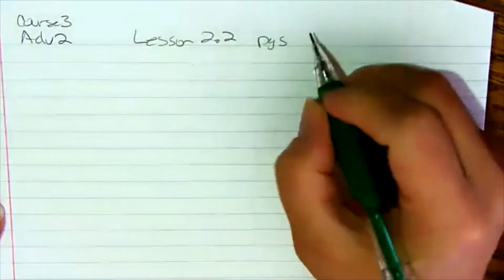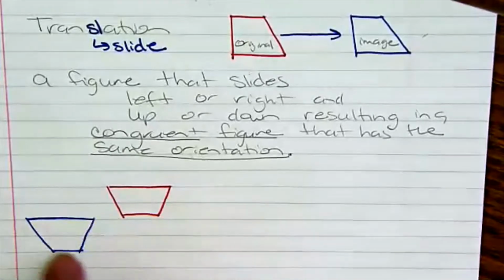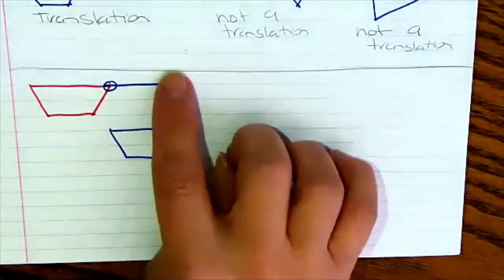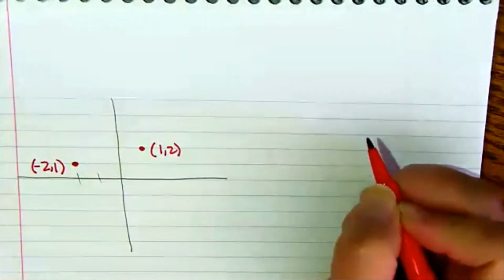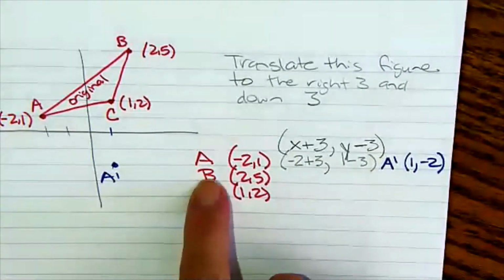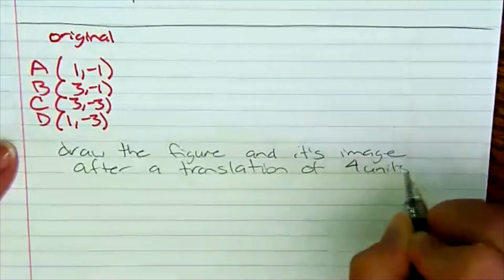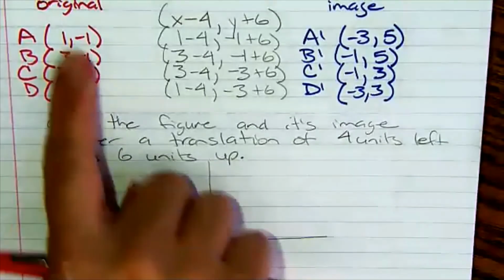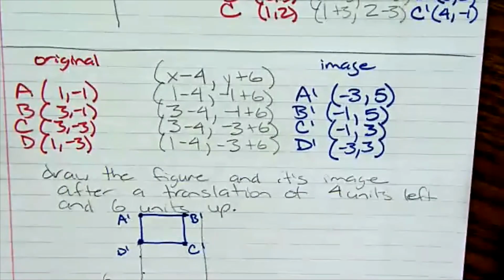Big Ideas 2 2 Translations